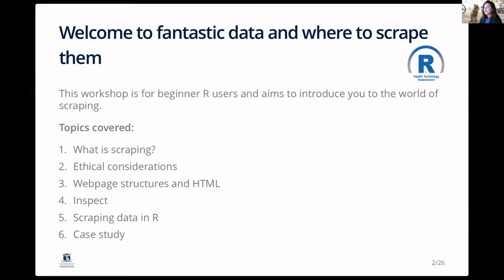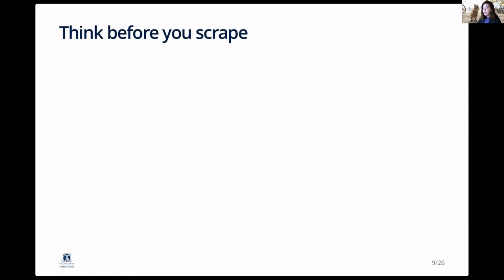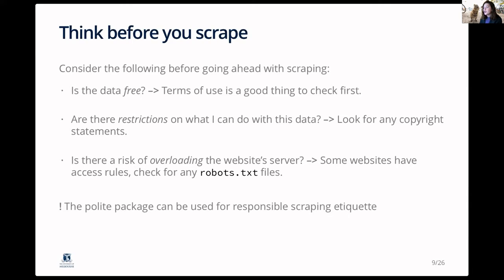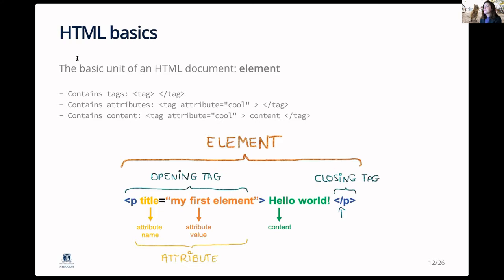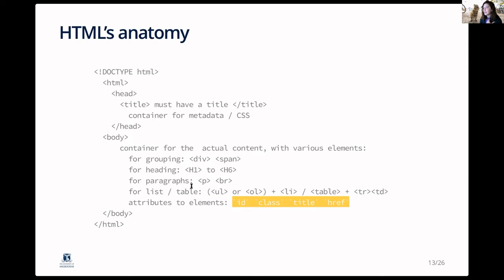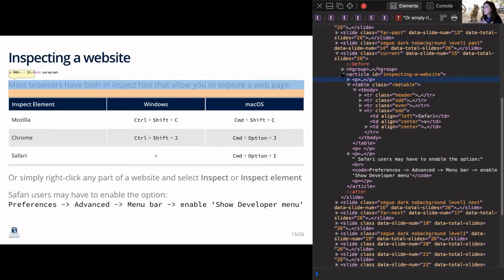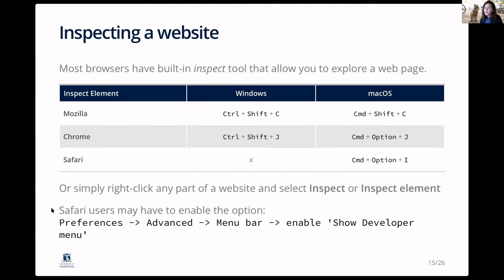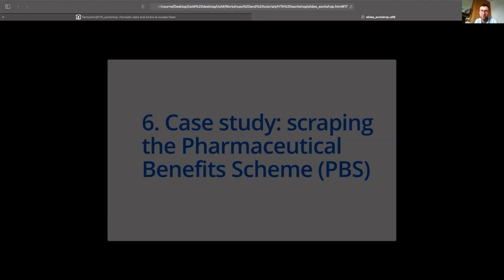R for HTA 2021 workshop - Fanny Franchini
Fantastic data and where to scrape them